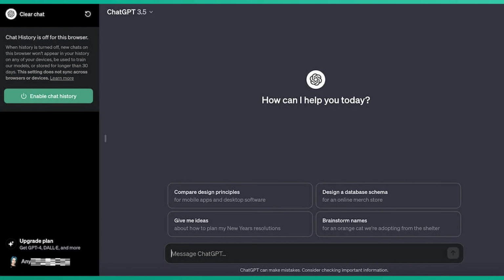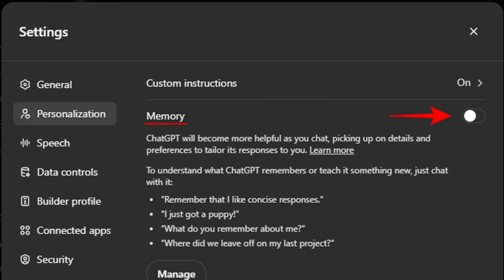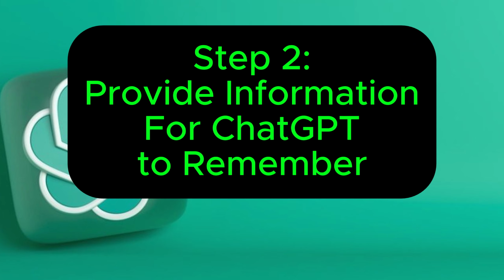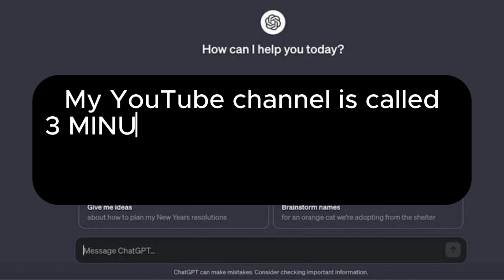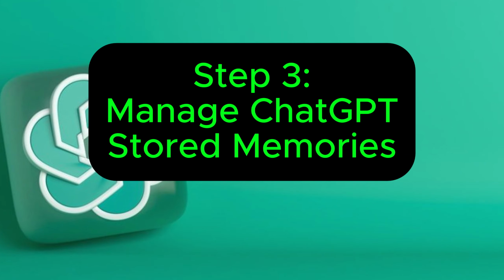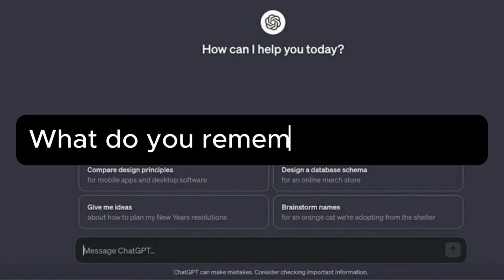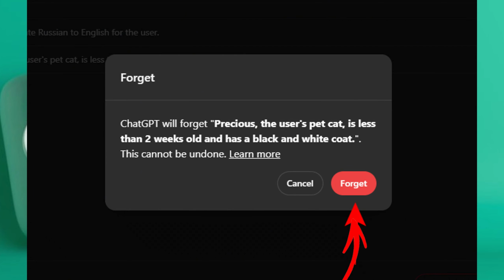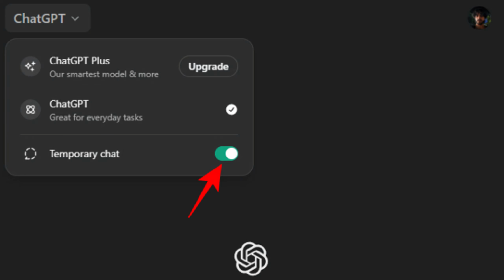How to Get ChatGPT to Remember You: How to Use ChatGPT Memory Feature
This video tutorial explains in detail how to use chatgpt's memory feature, the revolutionary tool that allows the AI to remember things about you across different conversations. If you've ever asked, "does chatgpt have memory?", the answer is now yes, and we'll show you exactly how to enable it. This simple but powerful update transforms your experience from a series of individual chats into a continuous, personalized conversation.

Learn how to use memory to make your interactions more efficient and tailored to your needs. With chatgpt with memory, you no longer have to repeat personal details, business information, or creative preferences. The AI becomes your personal sidekick, saving you time and effort by automatically recalling what you've discussed before. This is the key to unlocking a truly personalized and intelligent AI assistant that learns as you go.

In this video, we'll show you 5 ways to use chatgpt in your workflow to supercharge your productivity and creativity. By learning how to effectively use chat-gpt's memory, you'll be able to streamline everything from content creation to project management. The memory feature turns every interaction into an opportunity for growth, ensuring that ChatGPT's responses are not just accurate, but also deeply relevant to you.